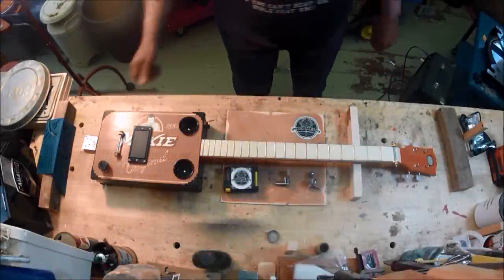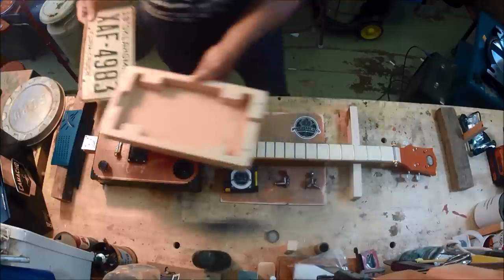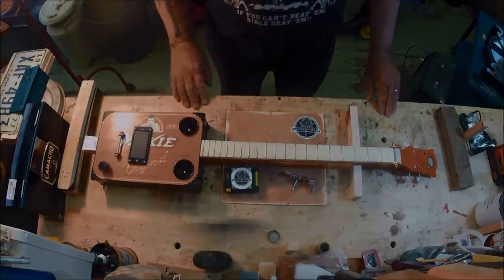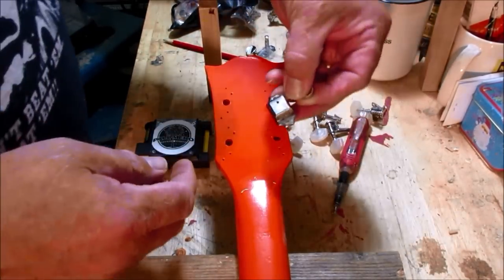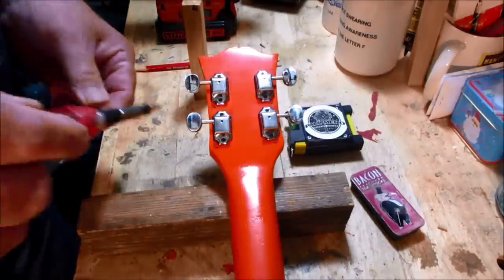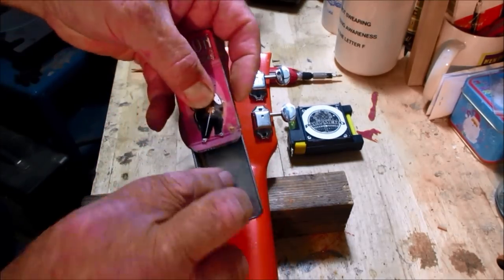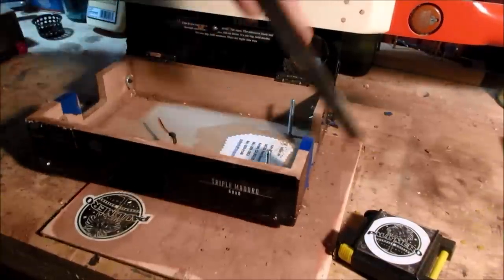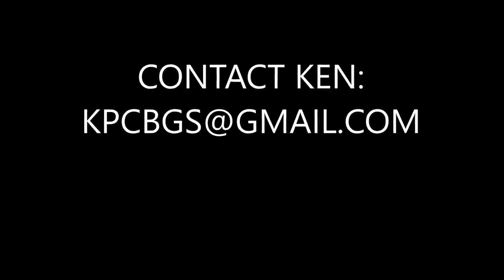How to Build a Cigar Box Guitar: Moxie Makeover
An old build comes back to the shop and leaves the benefactor of a couple of years of lessons learned the hard way.